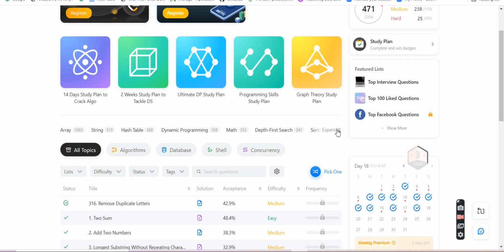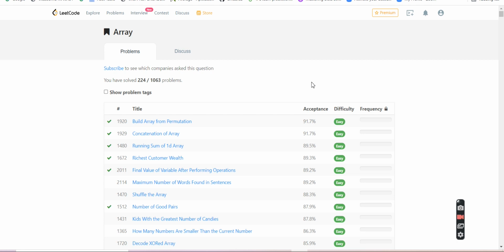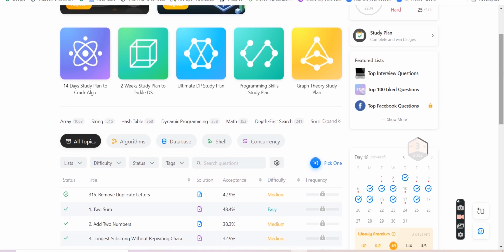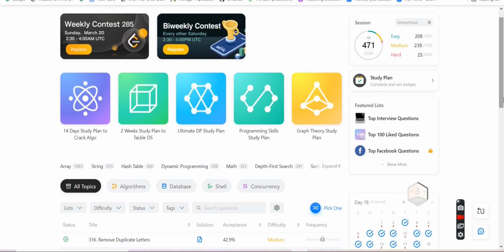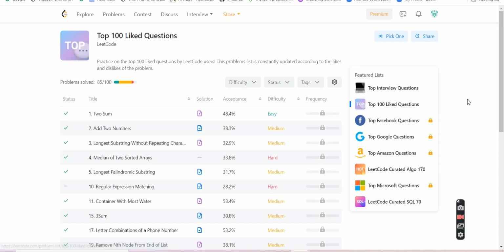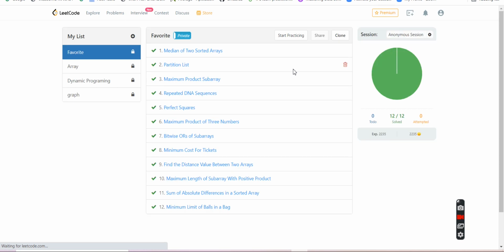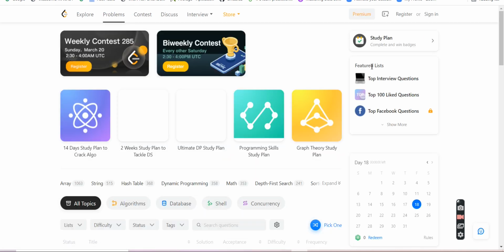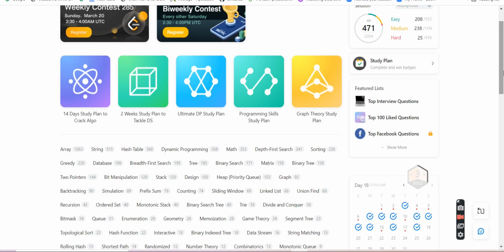How to use Leetcode efficiently | My strategy with Leetcode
I am a Power Programmer in Infosys. In my channel, you can find videos that will help you to crack the interviews.